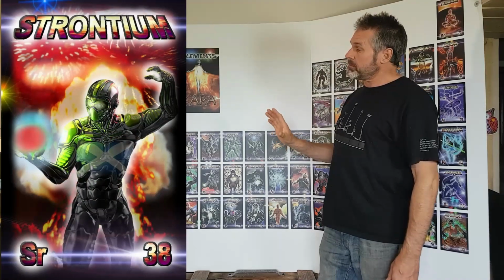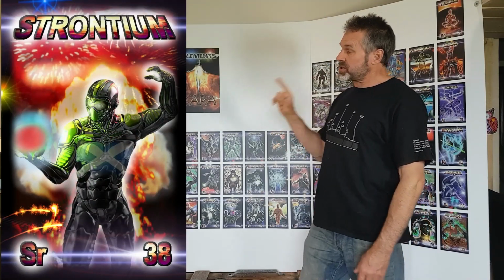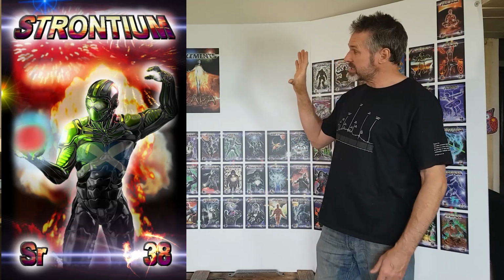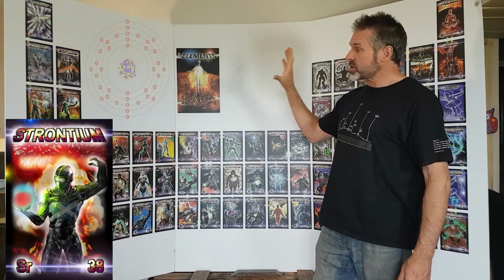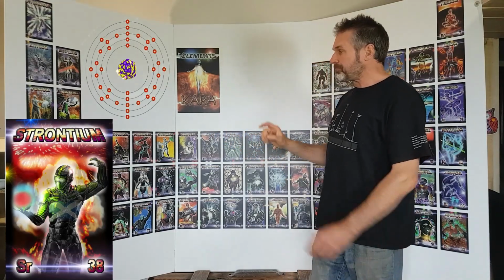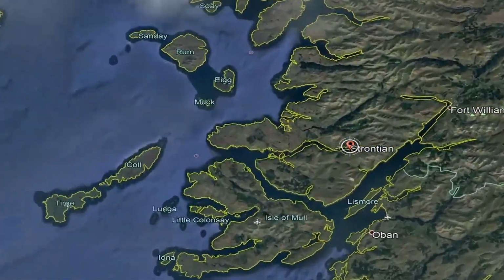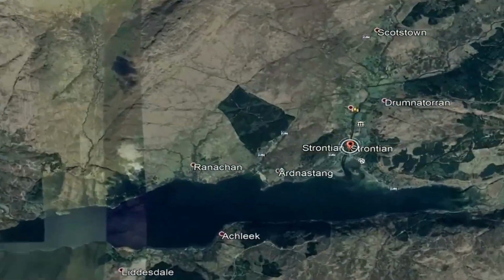Elements and superheroes | lesson 11: Strontium | Fun chemistry lessons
Welcome to the next video of 73... Strontium!
Explore the elements of the periodic table, mythology, chemistry, biology, history and loads of other stuff!
Richard Cope brings the periodic table to life with his unique way of teaching.

For your privacy, we have done a list of tags we have used for the video, here they are: